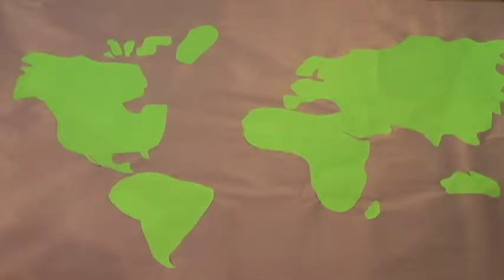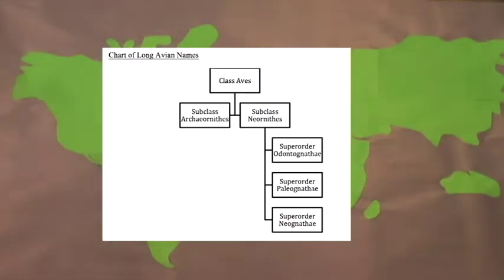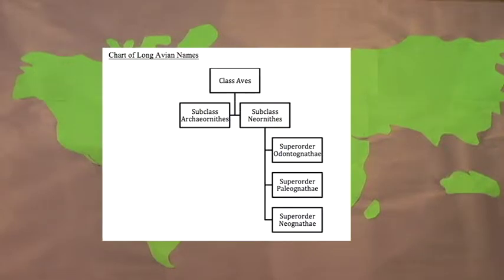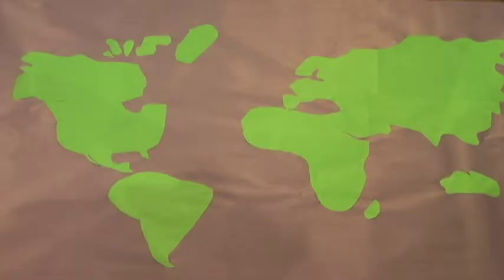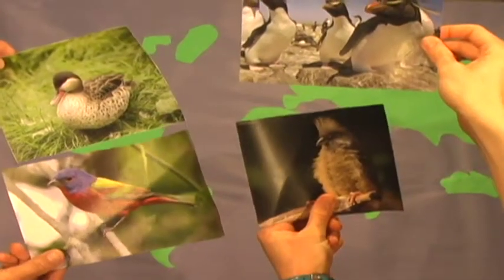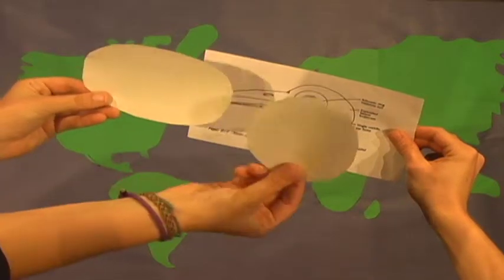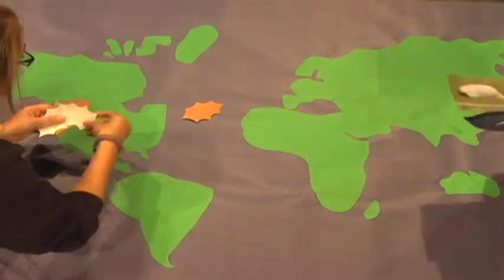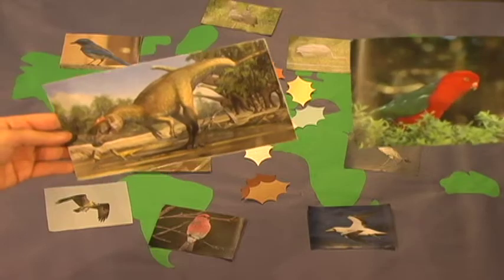Evolution of Birds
The purpose of this video is to give a brief explanation of the evolution of birds. From their prehistoric ancestors to the present day bird, we explore the various branches of the classes and subclasses of birds.

This project was completed by Liesel and Julia for Environmental Geography, Fall 2014, at Allegheny College.